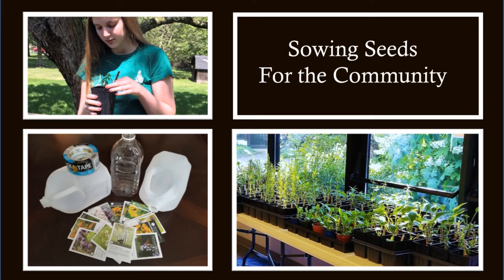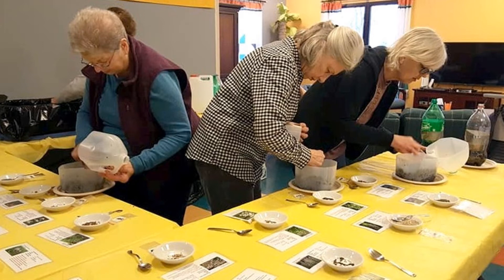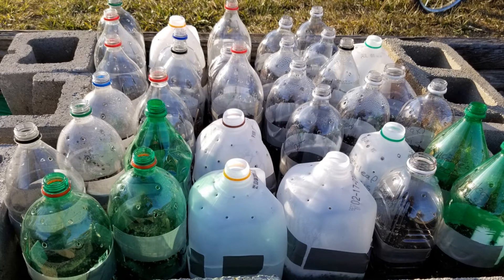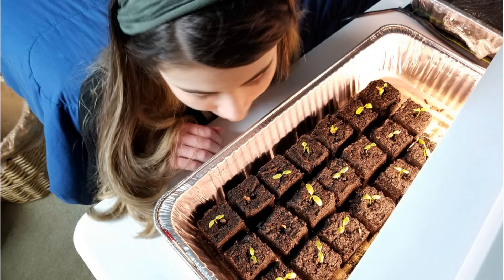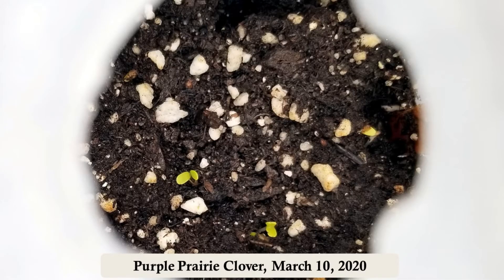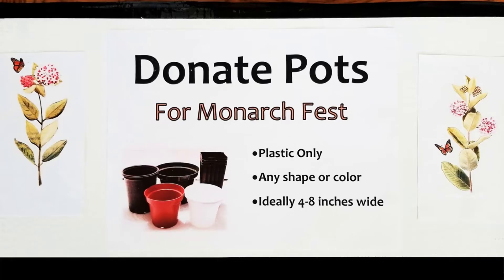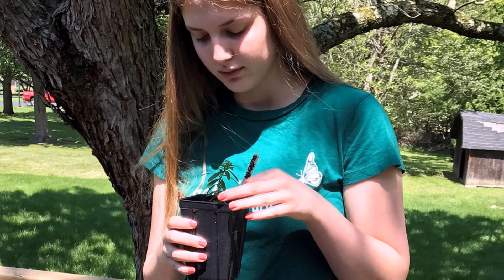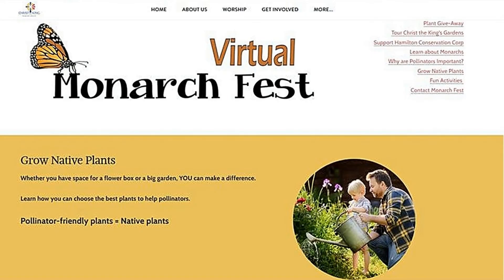Sowing Seeds for the Community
Through the winter and spring of 2020, volunteer “Seed Sowers” grew over 500 native perennial plants to give away free to the community at an event called Monarch Fest, at Christ the King Lutheran Church in West Chester, Ohio. This video explain how we did it and why, in the hopes that it will encourage others.

Learn all about milkweed including how to grow it in nursery pots outside during the winter

Our Simplified Soil Blocks recipe:
1. A bag of Seed Starter mix (we use 16 qt Jiffy)
2. An equal amount of compost (pick out any big chunks)
3. A couple handfuls of worm castings
4. Enough water to make it pack like a snowball (it’s best to let the water soak in overnight)

Have fun!

A special thank you to those who contributed photos to this video including: L. Zajac, D. Mullenix, D. Keener, M. Henning, S. Lilly, E. Soldo  and S. Fox! Great pics!